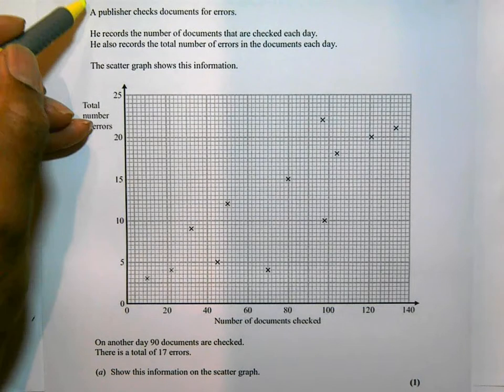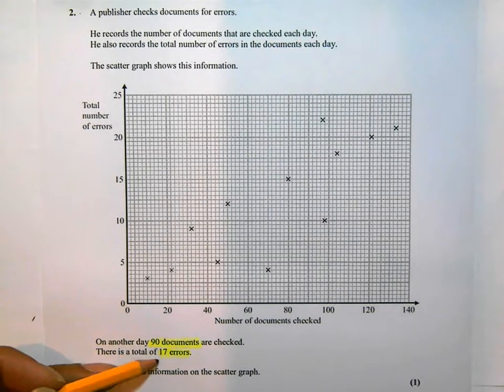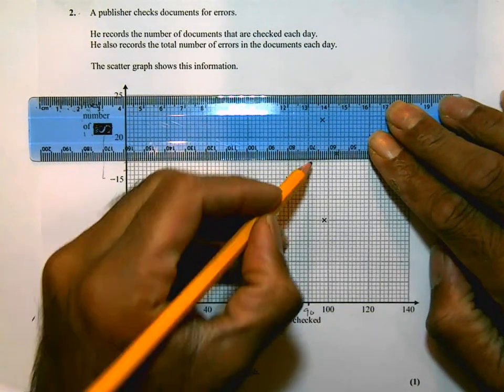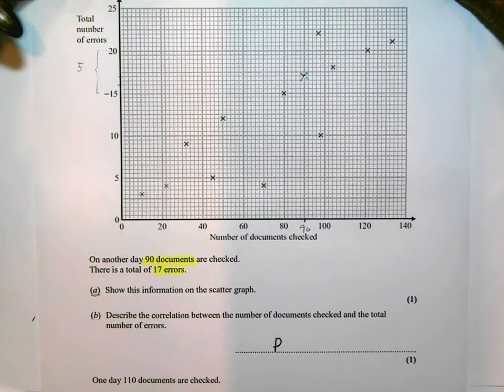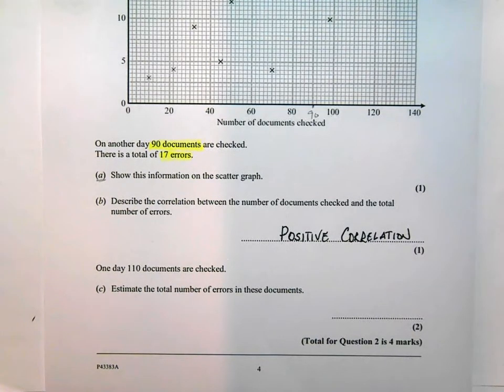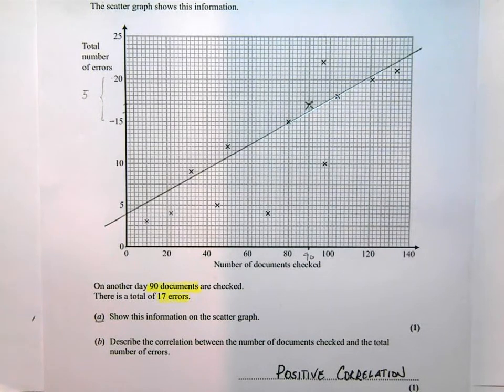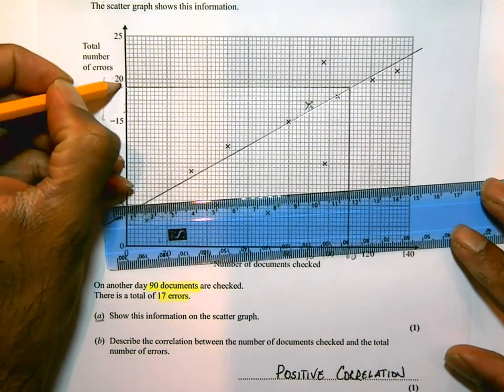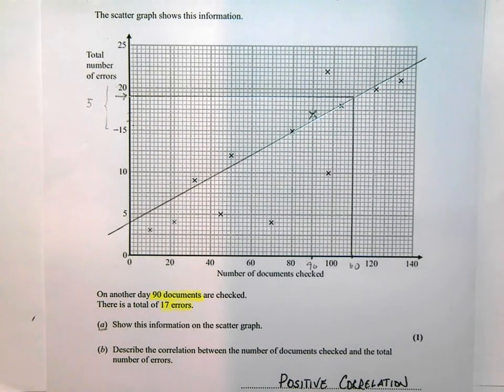Q2 Nov 2013 Higher P1